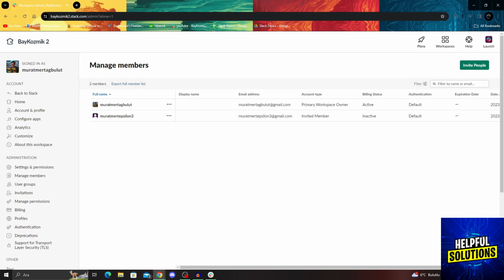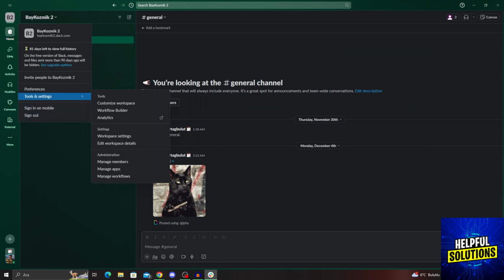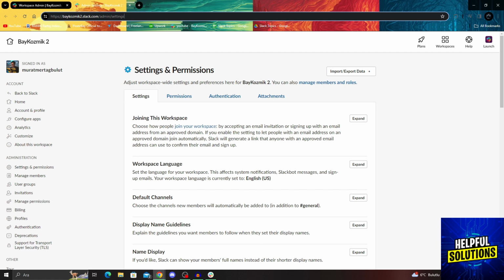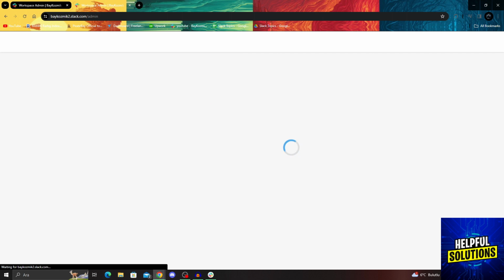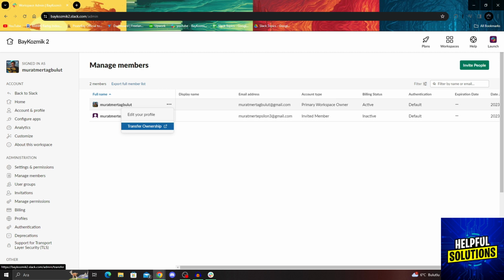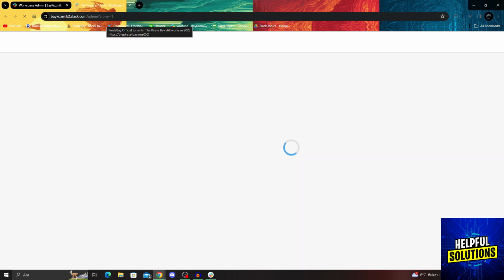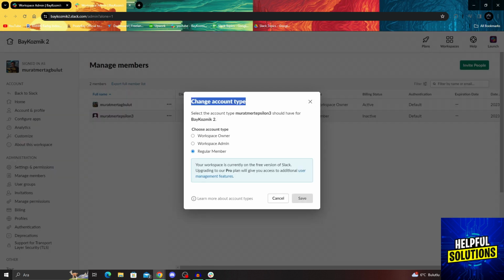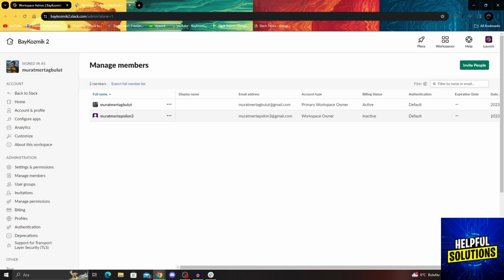Slack How To Change Primary Owner (How To Transfer Ownership In Slack)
Slack How To Change Primary Owner (How To Transfer Ownership In Slack). In this video tutorial I will show how to change primary owner in Slack.